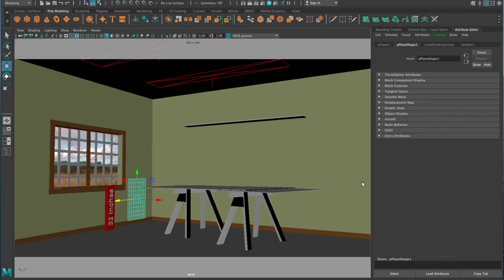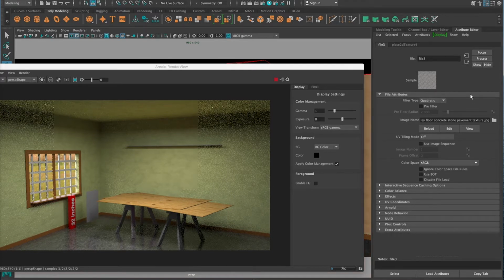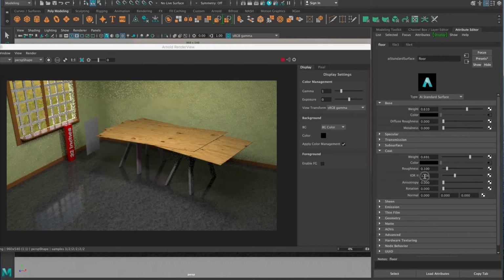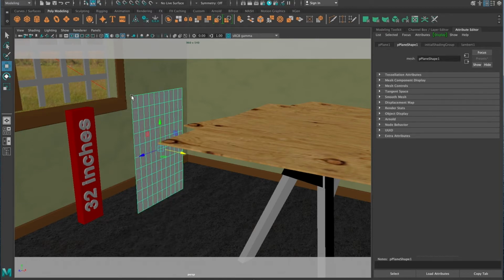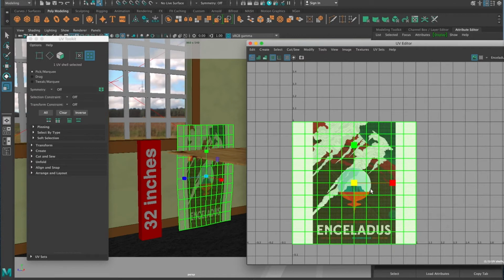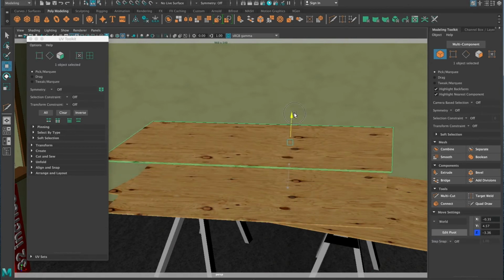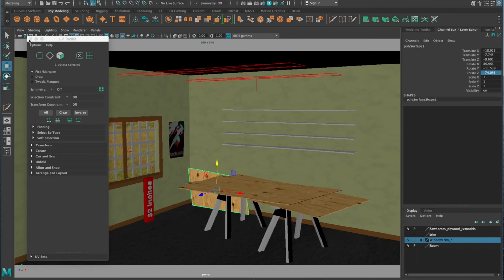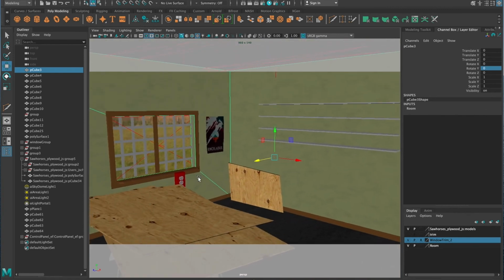Kitbash Project 05- adding textures and more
Adding detail and realism to your scene by modifying textures.